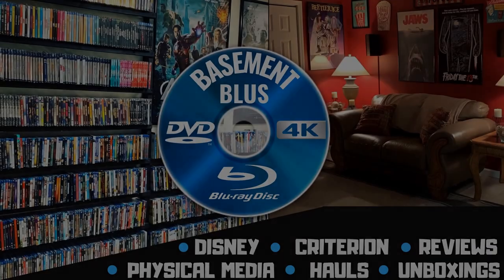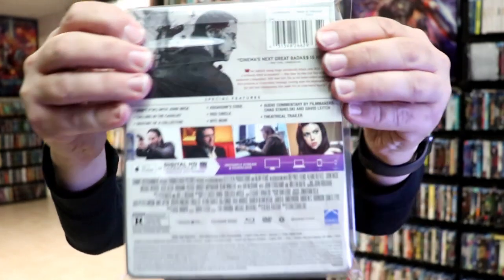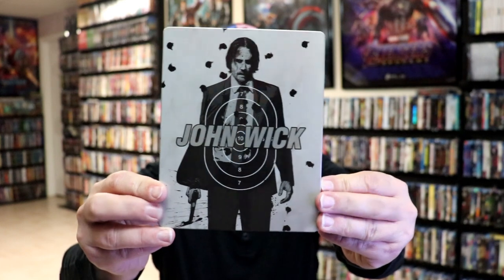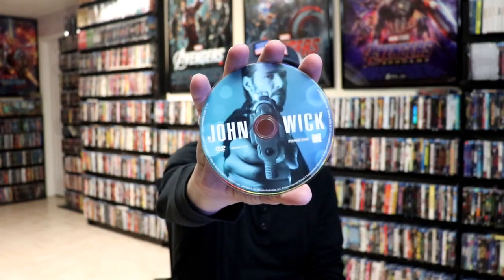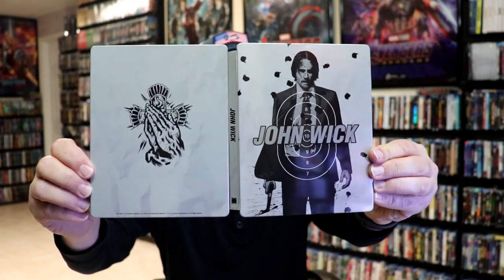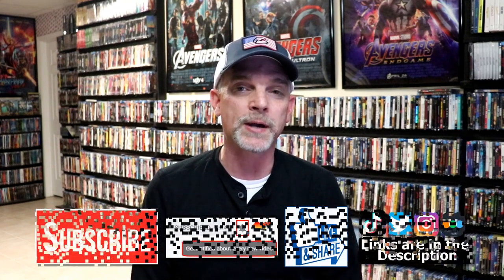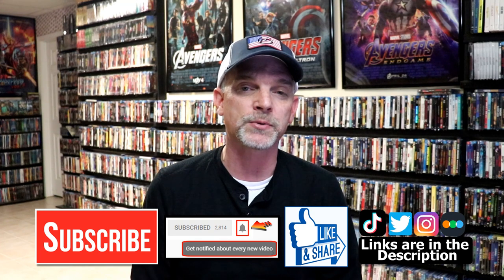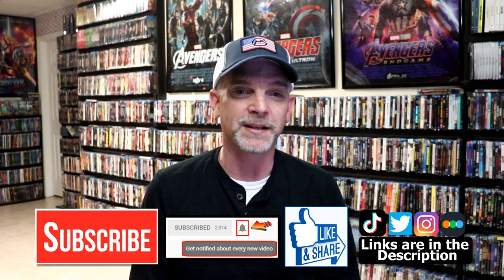John Wick Best Buy Exclusive Limited Edition Blu-ray Steelbook | Released 5/12/17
Check out my unwrapping of the John Wick Best Buy Exclusive Blu-ray Steelbook!

► Purchase the Blu-ray
► Purchase the 4K Ultra HD